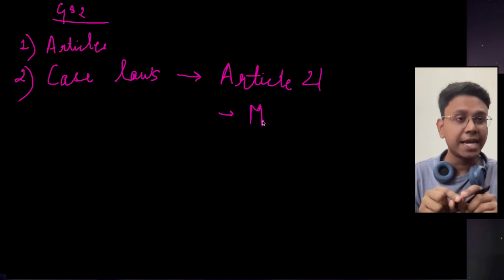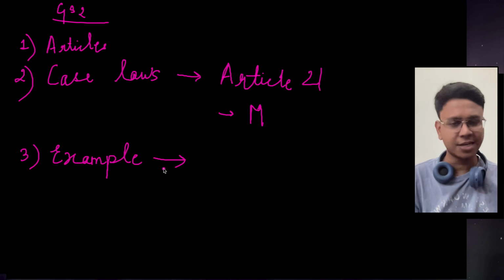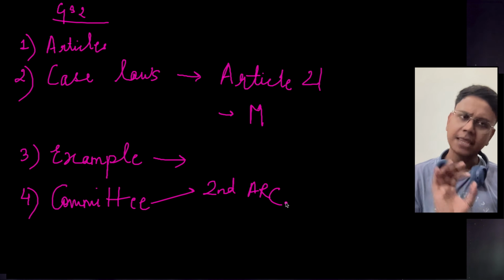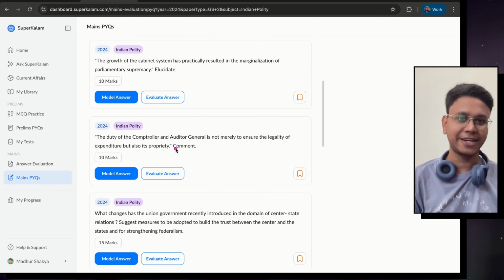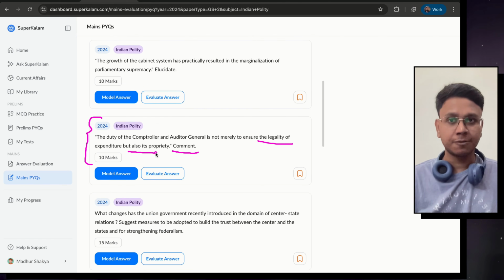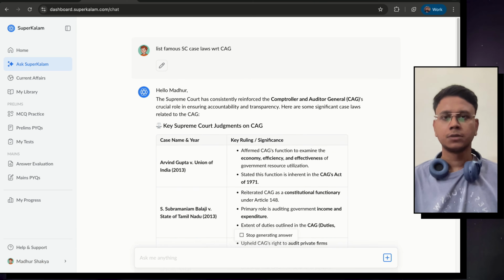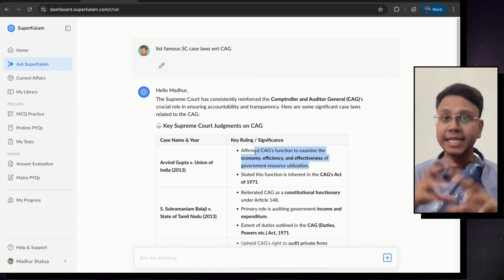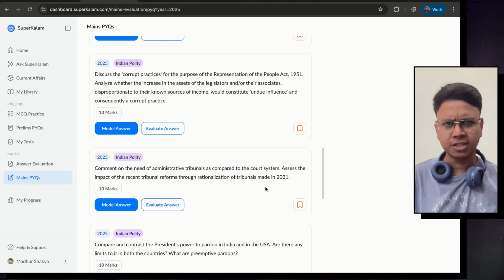STOP Making These Polity Answer Writing Mistakes in UPSC Exams | UPSC CSE | SuperKalam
Struggling with Polity answers in UPSC Mains? 📝
Most aspirants know the concepts but lose marks because they don’t know how to present and structure their answers.

In this session, Madhur Sir breaks down:
✅ The right approach to GS2 answer writing
✅ How to use Constitution Articles, SC Judgments & Committees effectively
✅ Common mistakes aspirants make in Polity answers
✅ Step-by-step method to write crisp, high-scoring answers
✅ Real answer examples and live copy-checking

If you want to move from writing average answers to rank-worthy answers, this session is for you. 🚀

📌 Perfect for: UPSC CSE Mains 2026 & beyond.